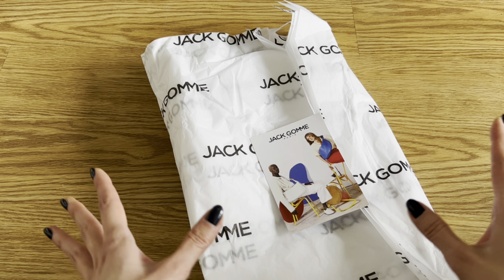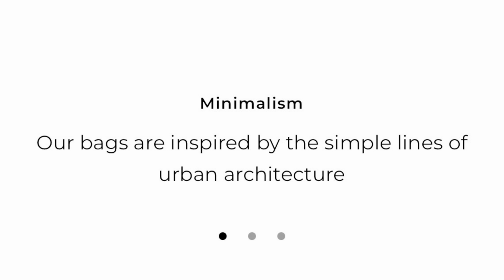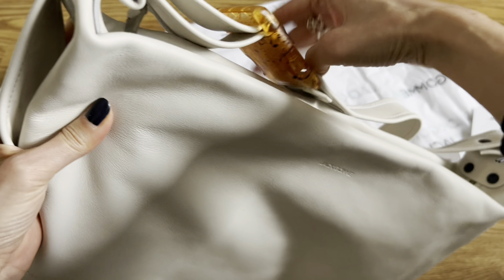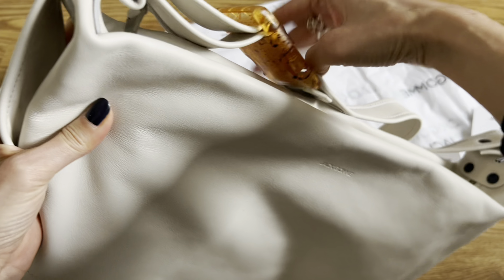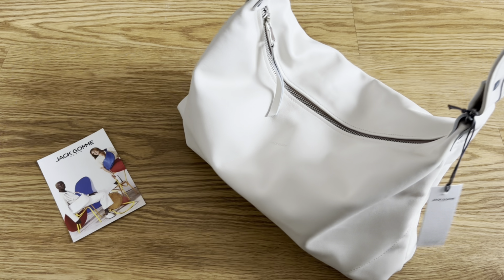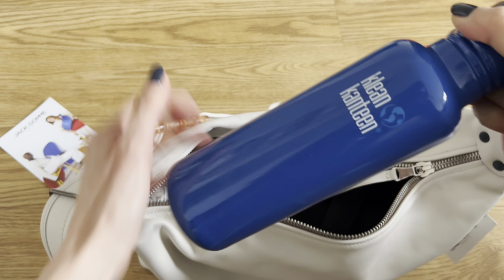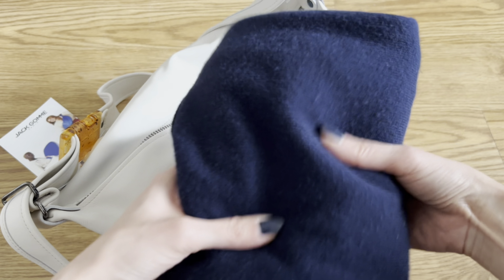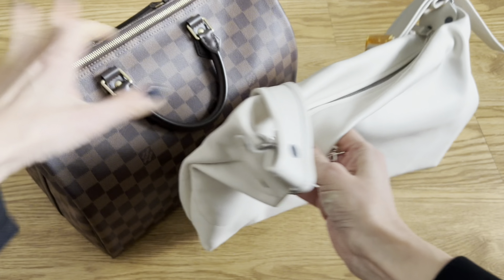New Leather Sling Bag from Parisian Brand 🇫🇷 Jack Gomme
Introducing Parisian brand, Jack Gomme!!  Established in 1985, this brand is known for their minimalist, lightweight and practical bags and accessories.  While this video is not sponsored, I was gifted a bag to try out and share my honest review.

I love discovering new handbag brands that offer something unique and different from the mainstream brands we see all over the place.  Hope you enjoy the video! xx